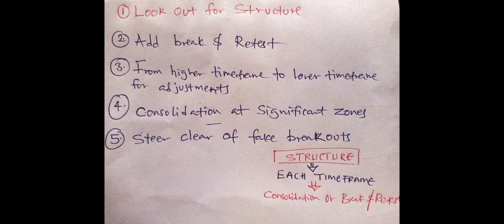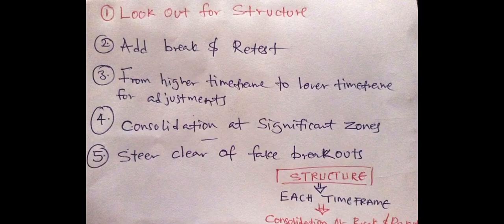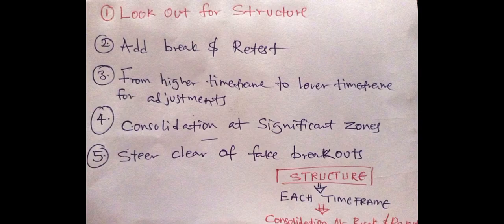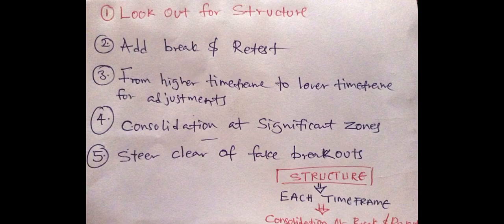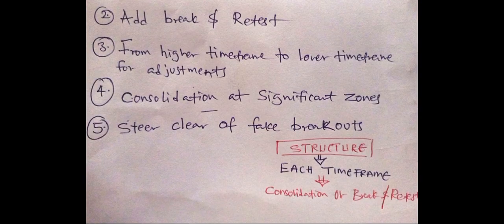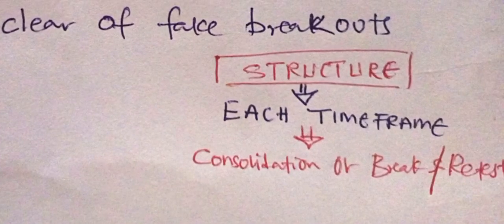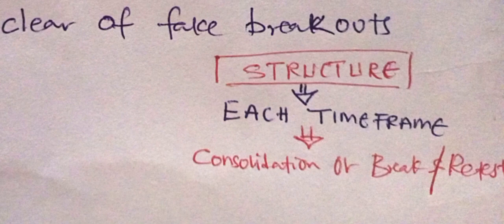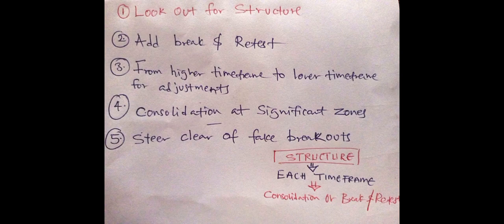90% of my trading strategy explained (PART 1) 📈📉